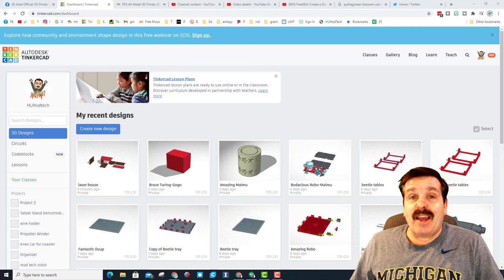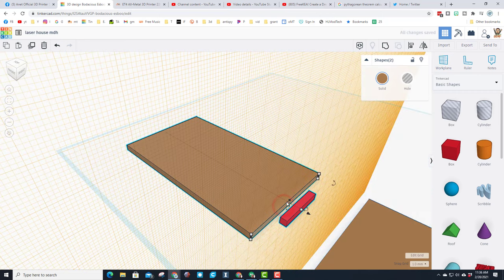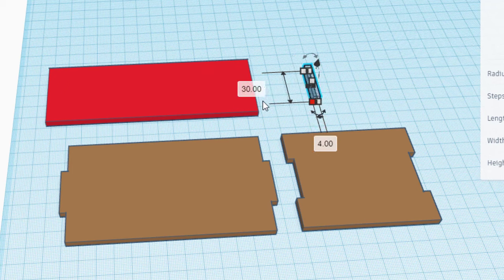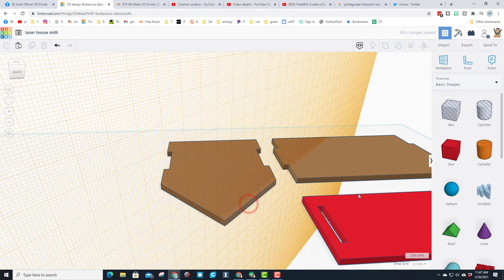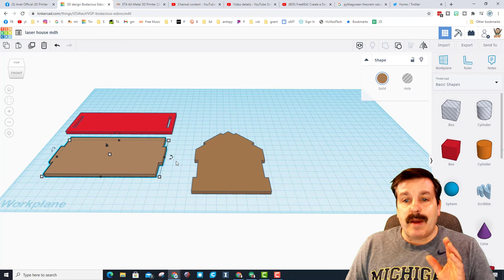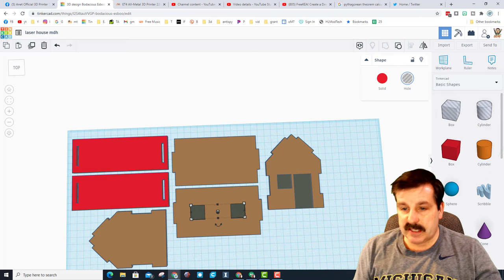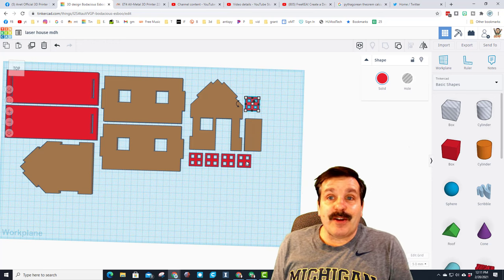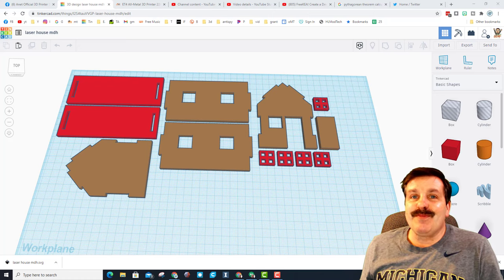Use Tinkercad to create a Laser Cut House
Have a glorious day and keep Tinkering! Use Tinkercad to create a Laser Cut House in just a few minutes. Learn how to create interlocking holes and tabs so your design fits together in an instant.  Lots of room for you to make yours way more epic that mine too.